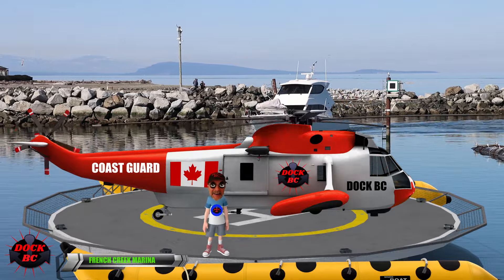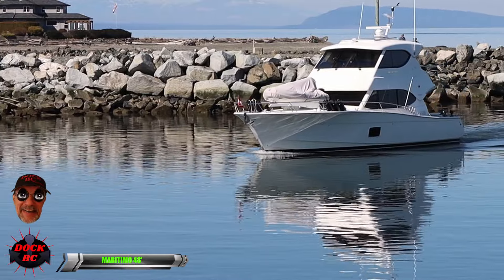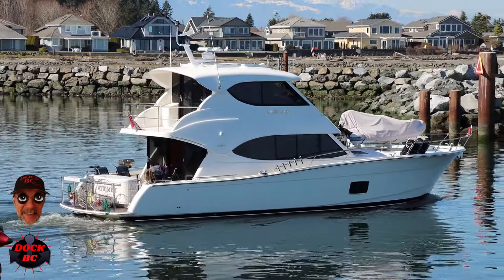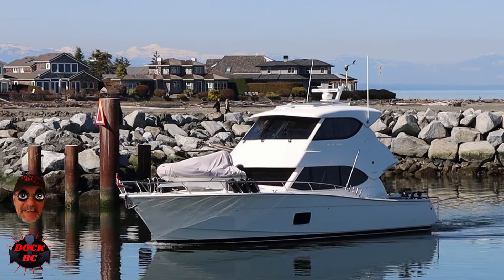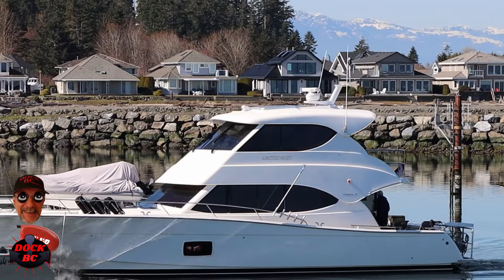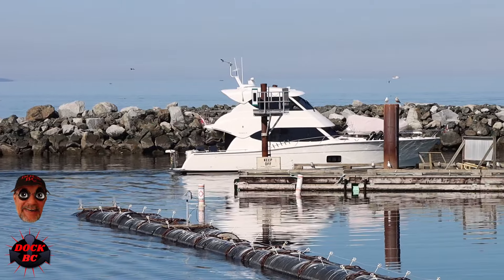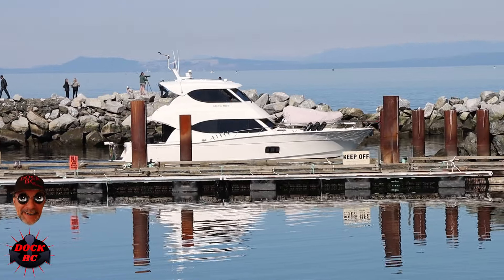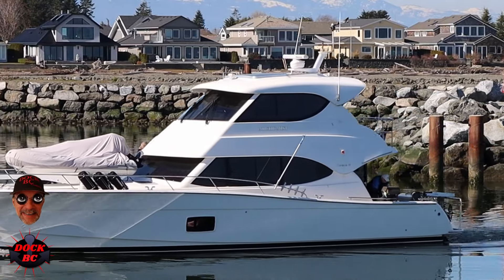Maritimo 48 Luxury Yacht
Hello Everybody
Dock BC is back at the French Creek Marina on Vancouver Island editing Maritimo 48 Luxury Yacht video.
Kick back in your lazyboy and enjoy Maritimo 48 Luxury Yacht show.
MARITIMO 48 SPECS
SPECS
Length 51'6'' / Beam 16'9'
POWER ON BOARD
Twin 715 HP (1430hp) Cummins Diesel Engines
LIQUIDS ON BOARD
Diesel Fuel 3596 L / Fresh Water 378L / Grey Water 302L
BUILDSITE
Australia